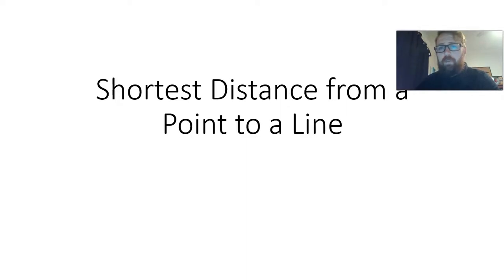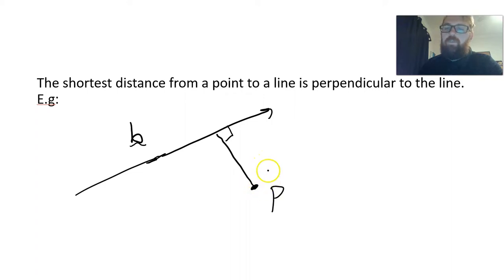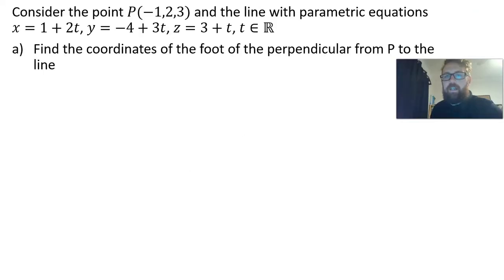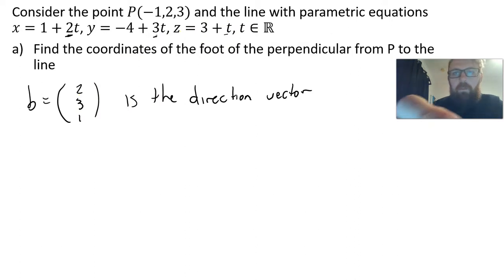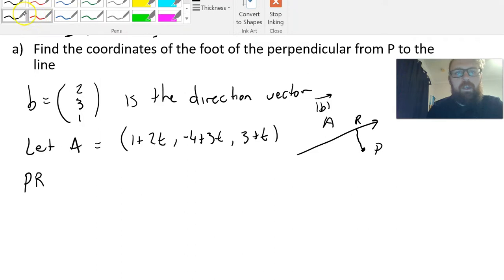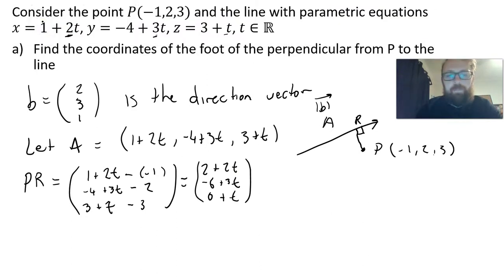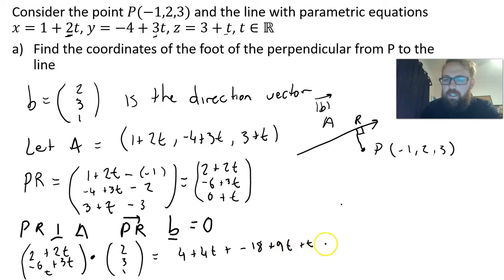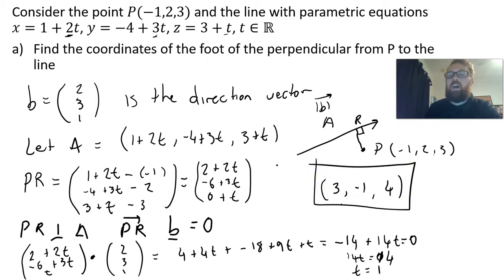4.2.6 Shortest Distance from a Point to a Line